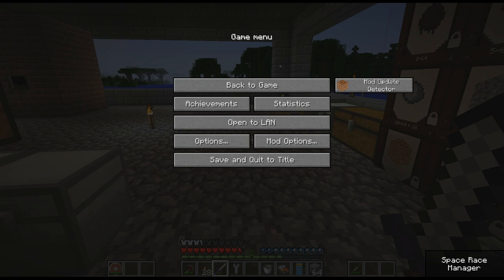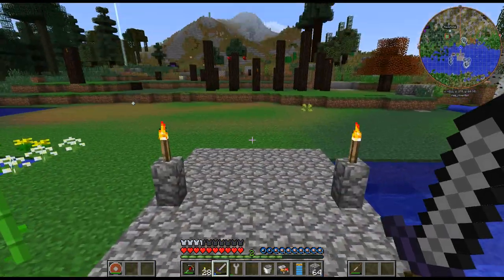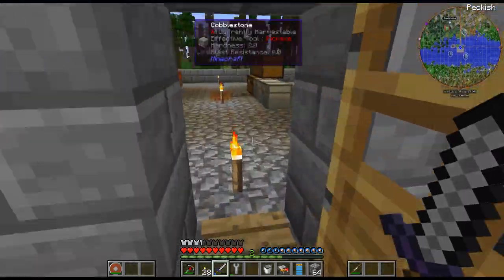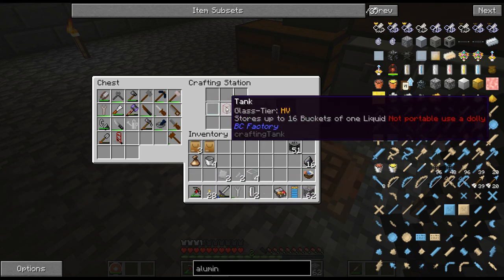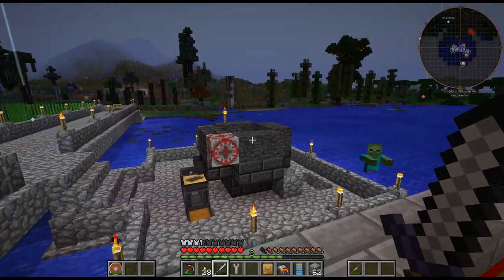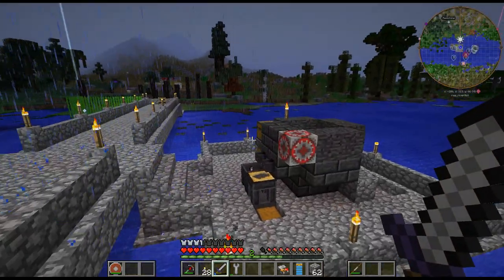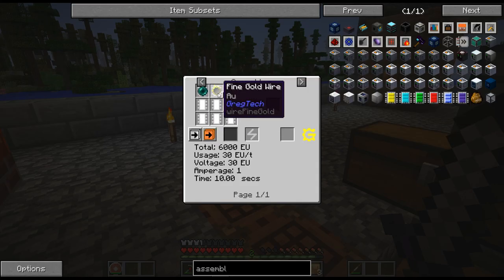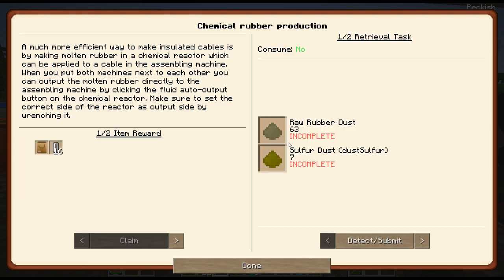Gregtech New Horizons - 24 - Chemical Reactor